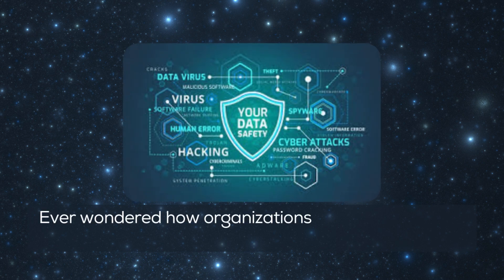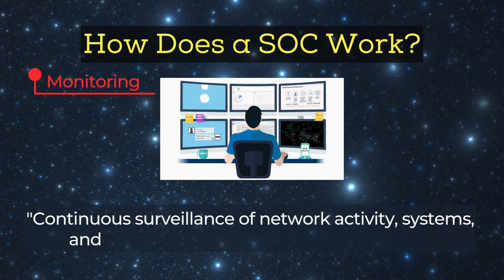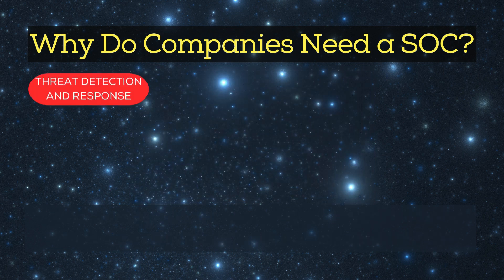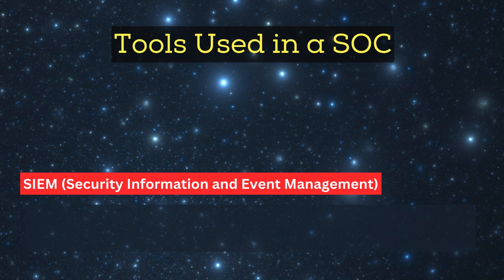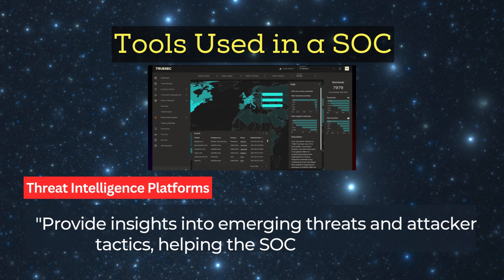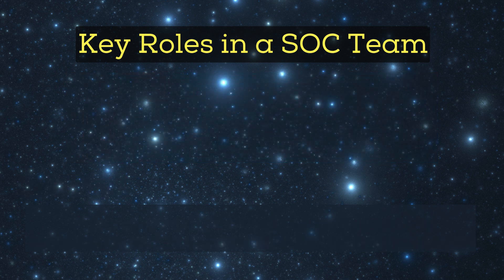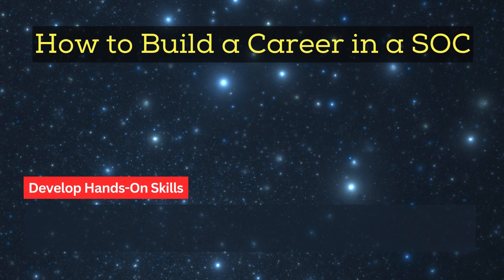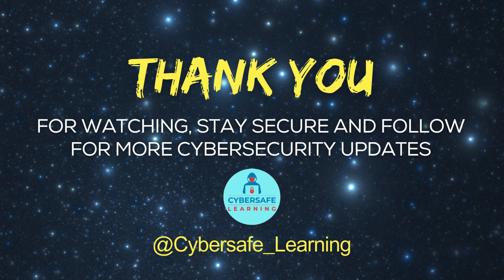Inside the Security Operations Center (SOC) | How it Works | Why It is Crucial and Key Roles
Welcome to another insightful video by Cyber Safe Learning! In today's episode, we take you behind the scenes of a Security Operations Center (SOC)—the heart of cybersecurity defense for organizations worldwide. From monitoring networks to responding to incidents, the SOC plays a vital role in protecting sensitive data, systems, and ensuring business continuity.

In this video, we will explore:

What a SOC is and why it is crucial in today's cybersecurity landscape.
The key components that make up a SOC and how it operates 24/7.
The different roles in a SOC, including SOC analysts, managers, and incident response teams.
The technologies and tools used to detect, analyze, and mitigate security threats.
Why a well-functioning SOC is essential for defending against cyberattacks and maintaining organizational security.
Whether you're a cybersecurity enthusiast, a professional, or just someone curious about how SOCs protect us from the ever-growing cyber threats, this video will give you a comprehensive overview. 🔐

👇 Watch now and dive into the world of cybersecurity operations!

00:00 - Channel Intro
00:05 - Video Intro
00:22 - What Is a SOC?
00:42 - How Does a SOC Work?
01:27 - Why Do Companies Need a SOC?
02:11 - Tools Used in a SOC
03:07 - Key Roles in a SOC Team
04:01 - How to Build a Career in a SOC
04:46 - The Future of SOCs
05:03 - Conclusion
05:17 - Outro